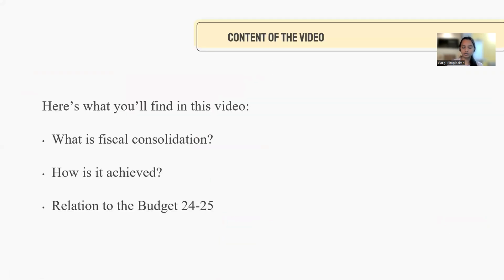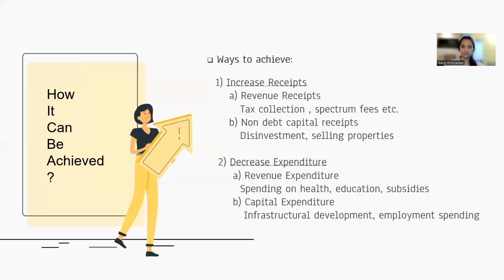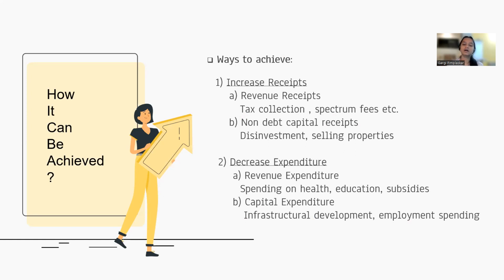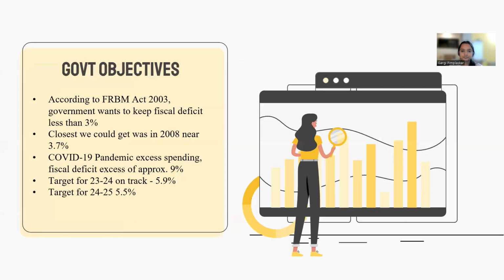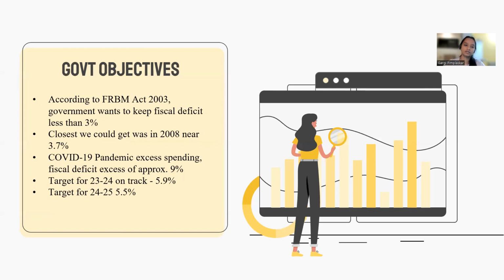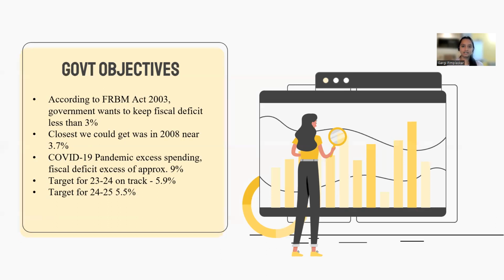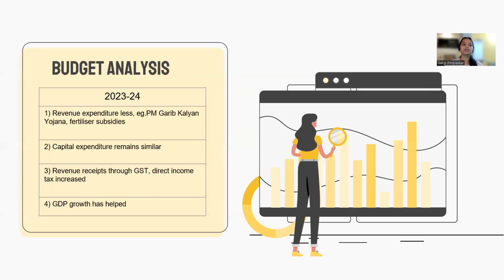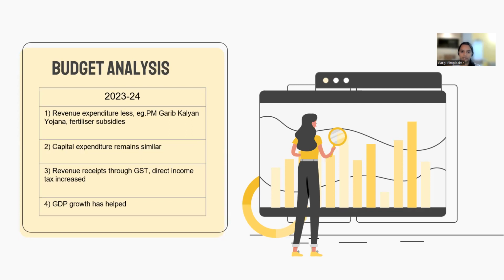Financial Consolidation_ Gargi Pimplaskar_ 2301313